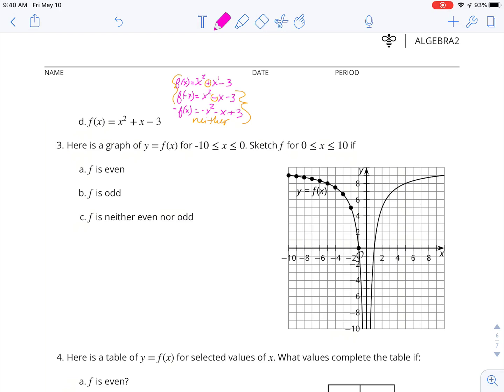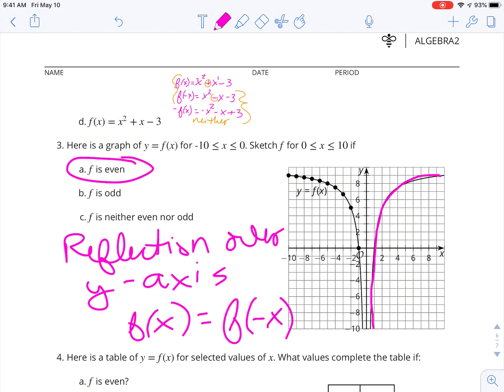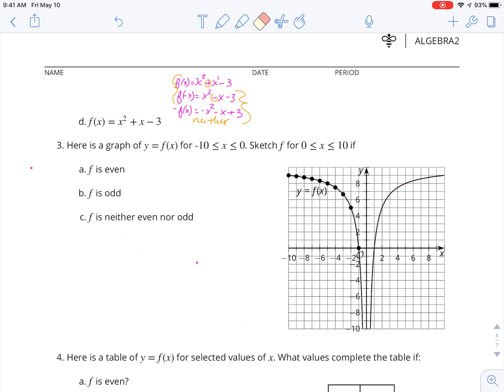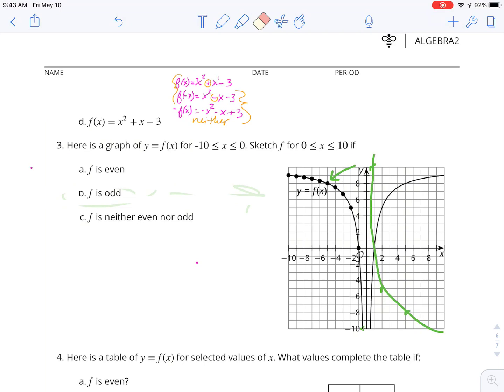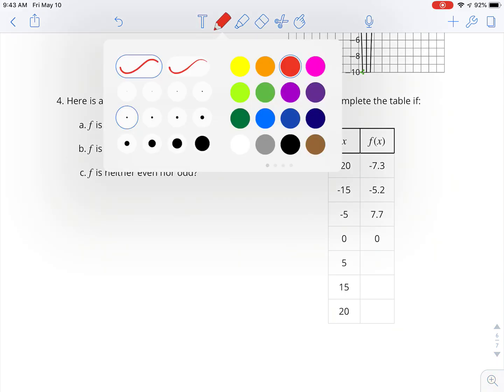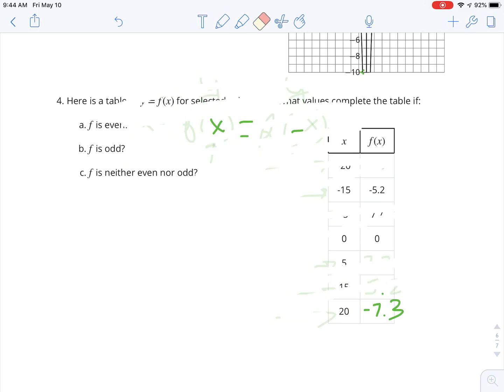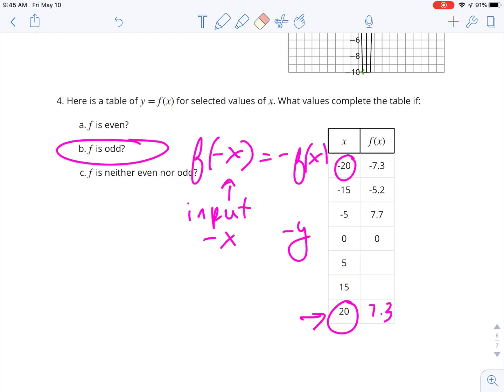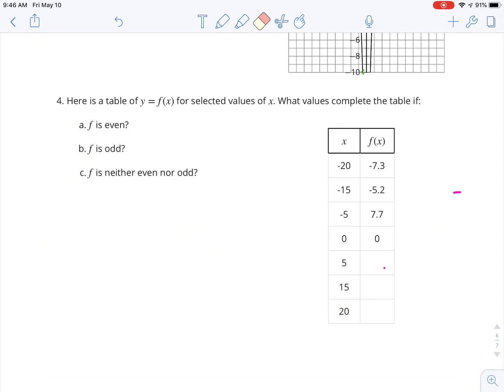Transformations Practice 5 Problems 3 and 4